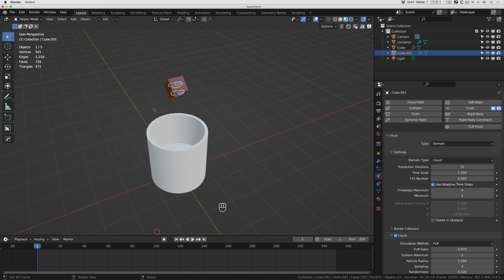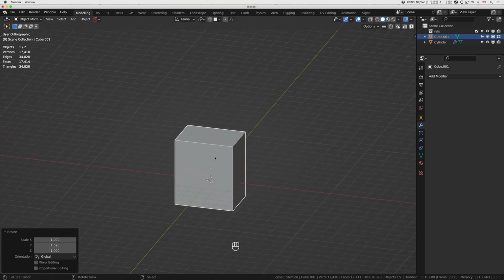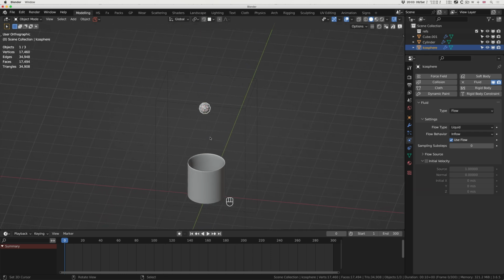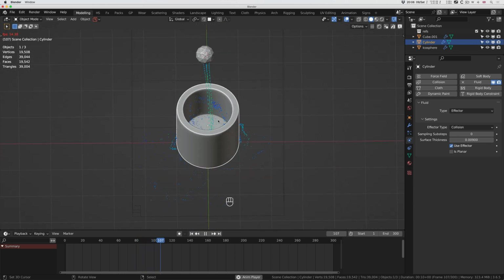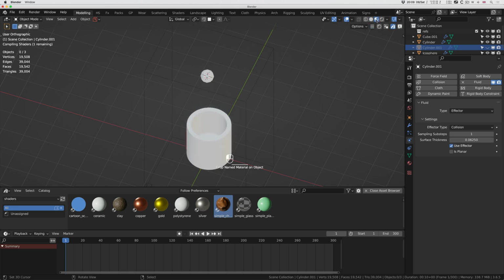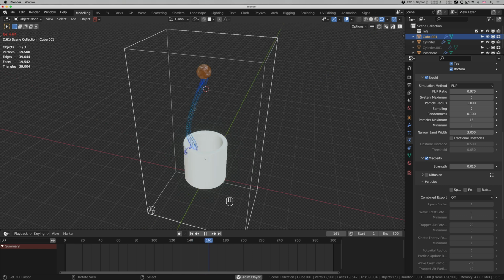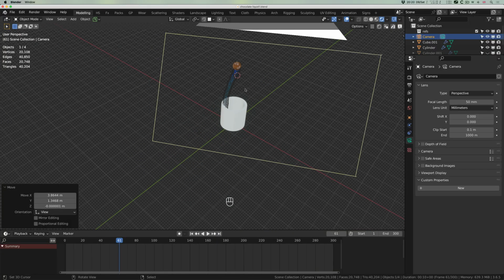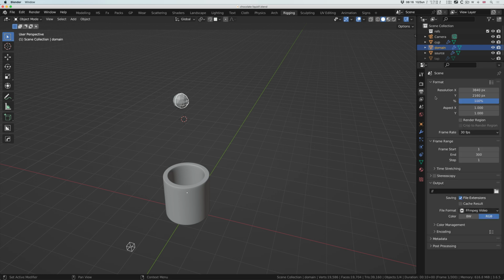Chocolate liquid in Blender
Here I go through fluid simulation in Blender, making a chocolate liquid. It needs more work but the result is not too bad.